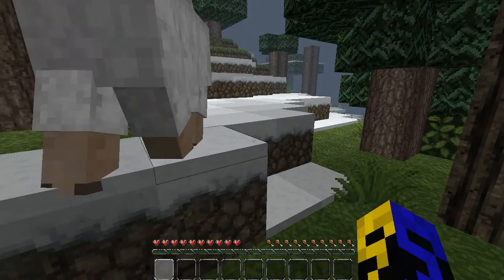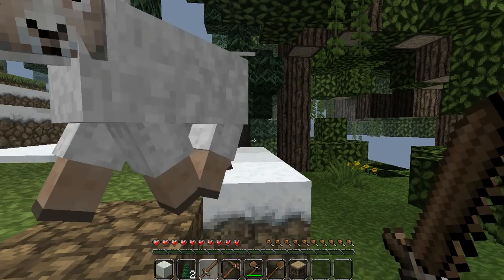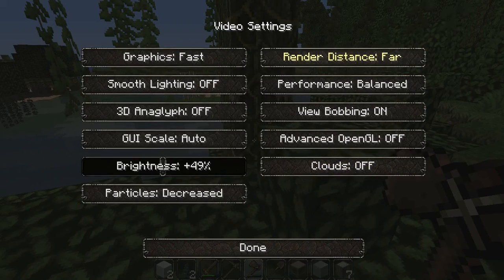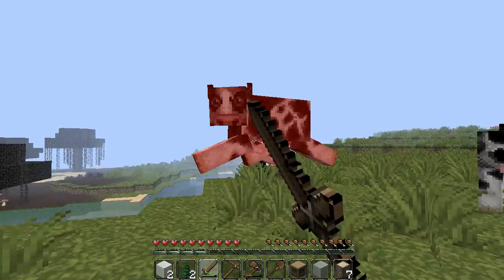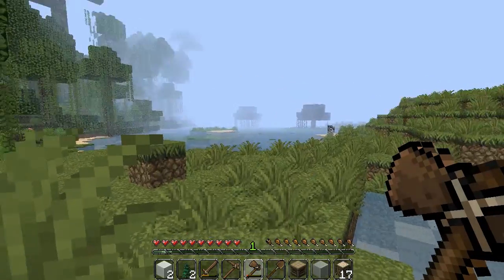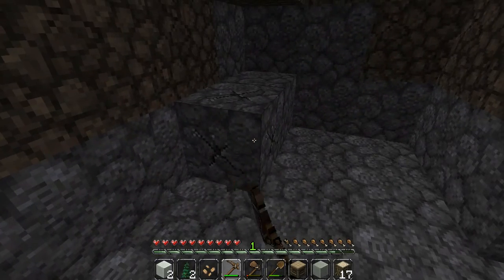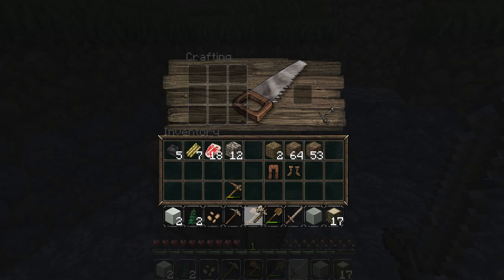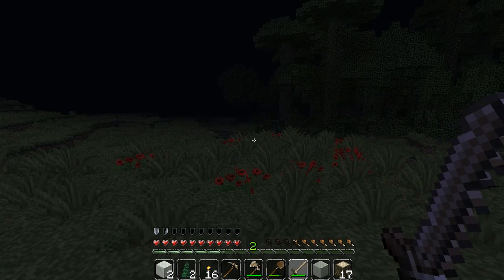Minecraft Lets Play Ep.1 - Getting My Wood